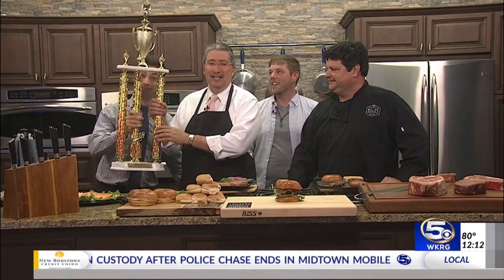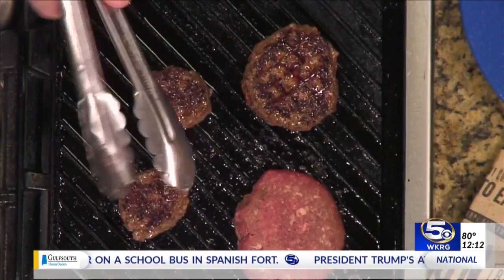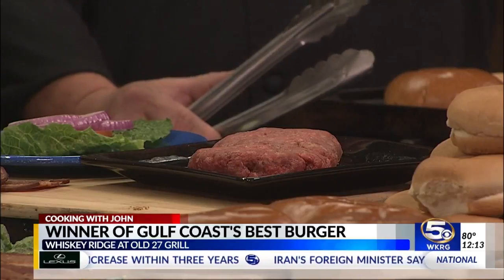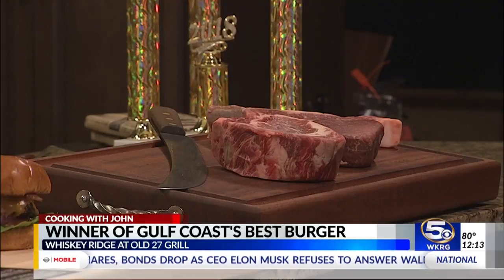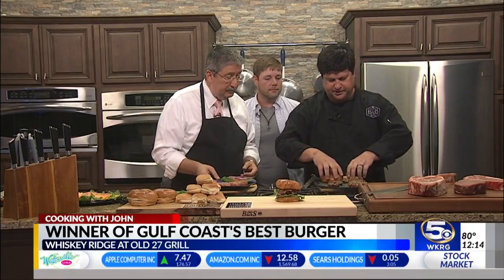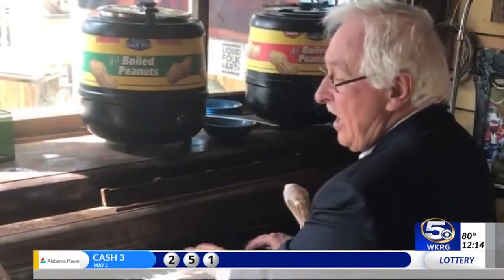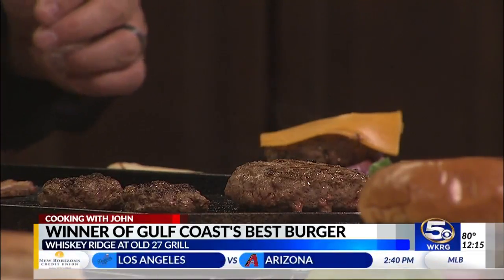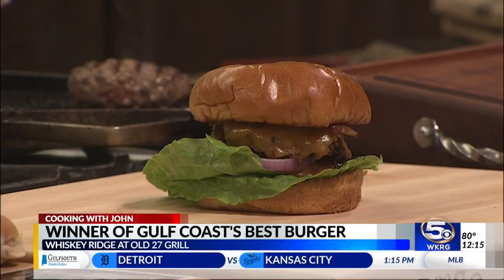Cooking with John: Whiskey Ridge's Burger Contest Winner from Old 27 Grill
Whiskey Ridge Cattle Company and Old 27 Grill join Cooking with John to make the wagyu-based "Bill-E's Bullets," which won the Gulf Coast Best Burger competition!